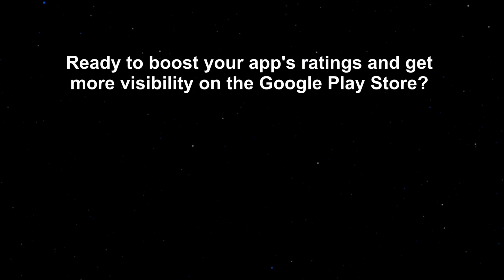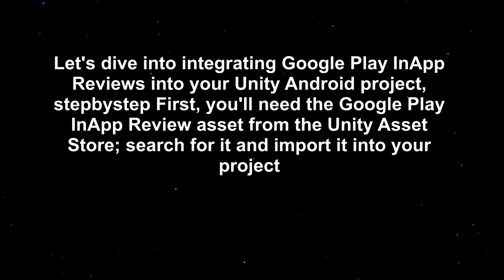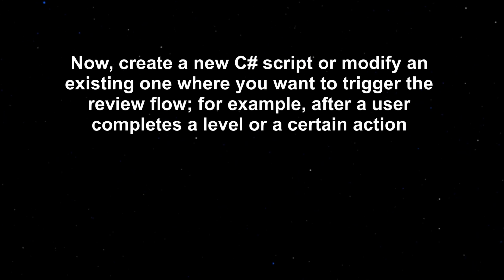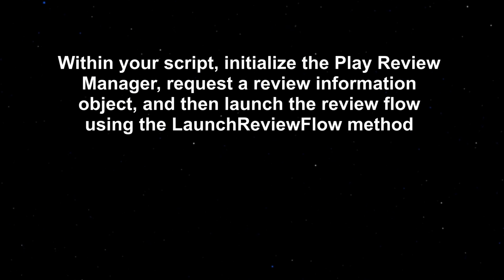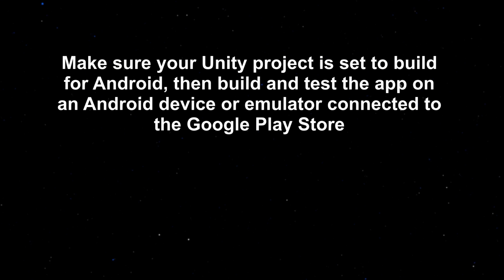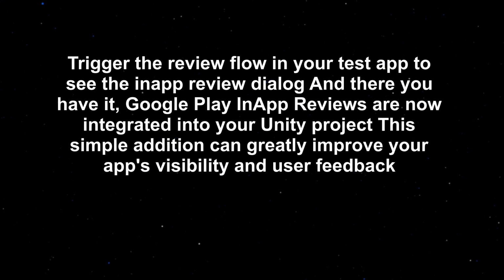How to Setup Google Play in-app Reviews for Your Unity Android Project - KevinHowTo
How to Setup Google Play in-app Reviews for Your Unity Android Project outlines the process of integrating Google Play's in-app review system into your Unity-based Android game or app, explaining how to prompt users for reviews at opportune moments, improving your app's visibility and encouraging positive feedback.

00:00 Intro
00:05 Import Google Play InApp Review asset
00:14 Resolve Android dependencies
00:22 Create C# Script
00:30 Initialize Play Review Manager
00:40 Build for Android
00:47 Trigger Review Flow